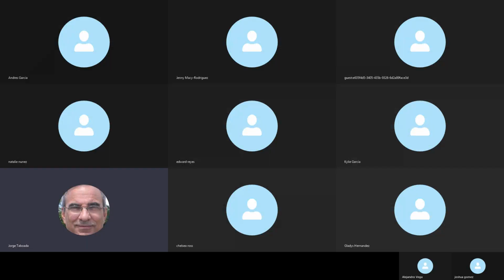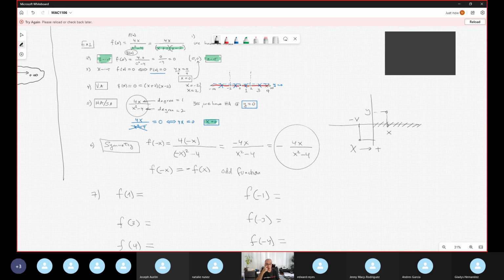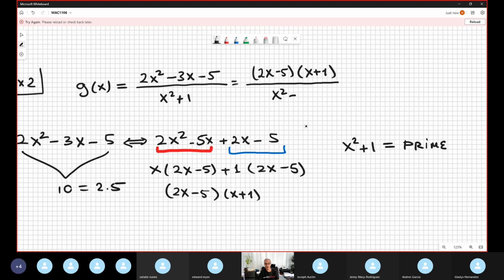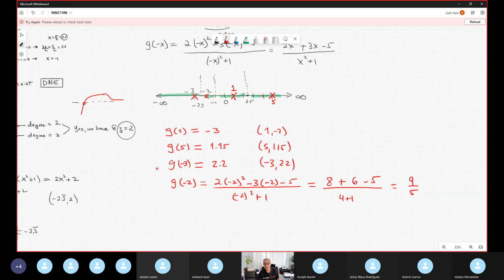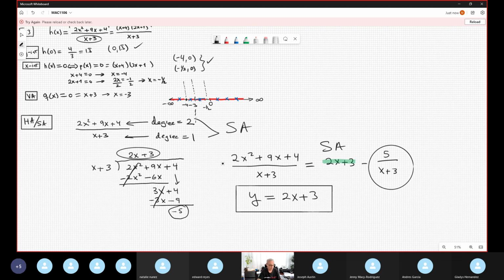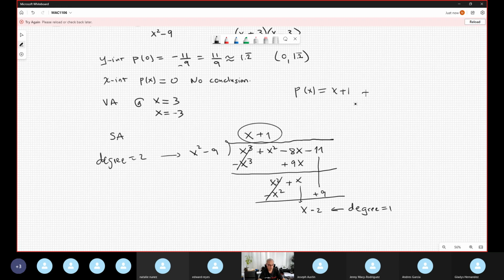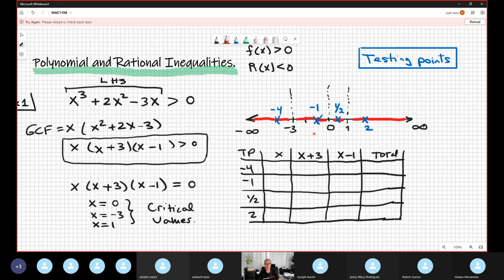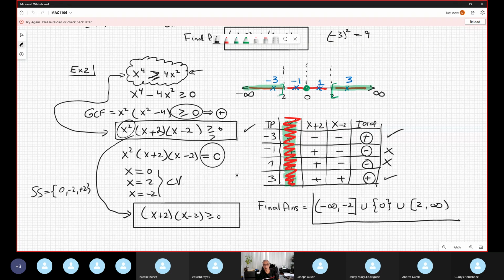Polynomial and Rational Inequalities.